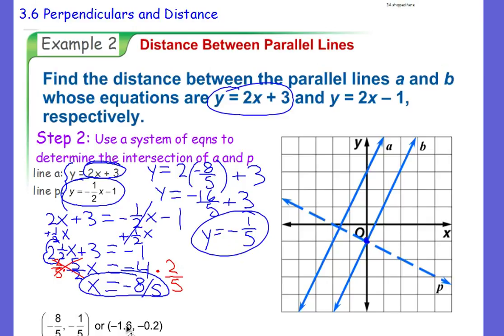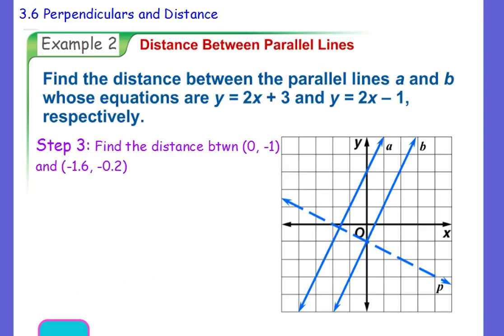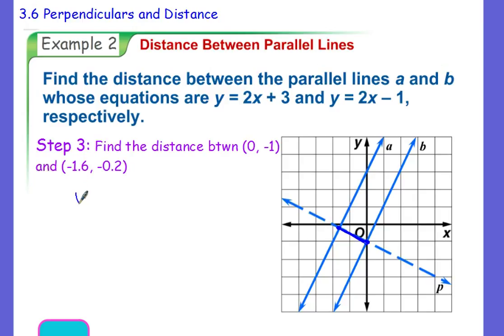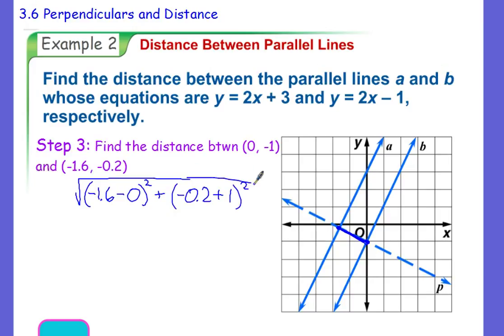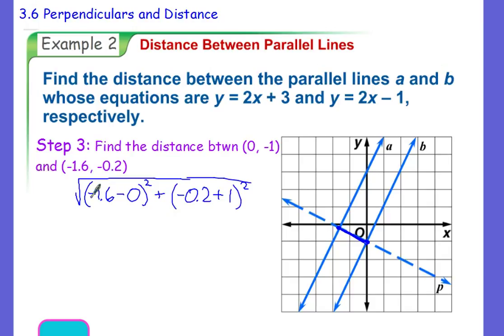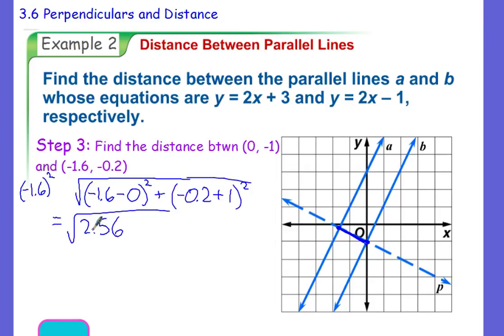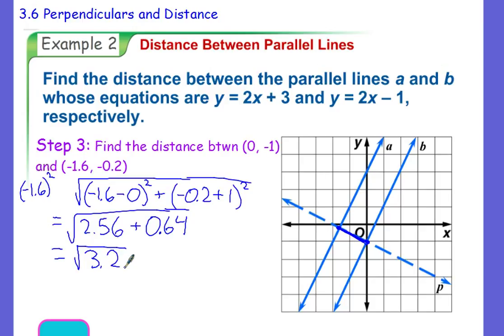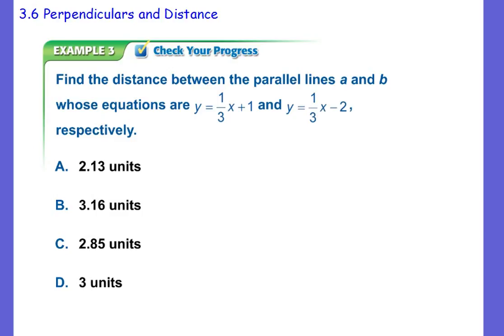3.6 Perpendiculars and Distance Part 4